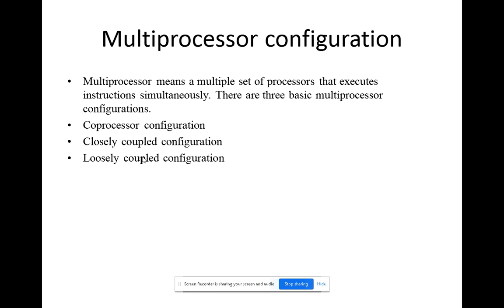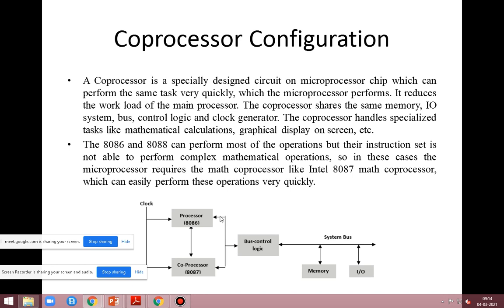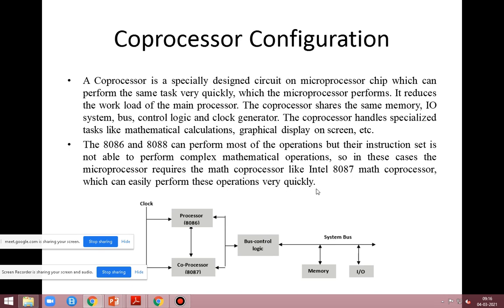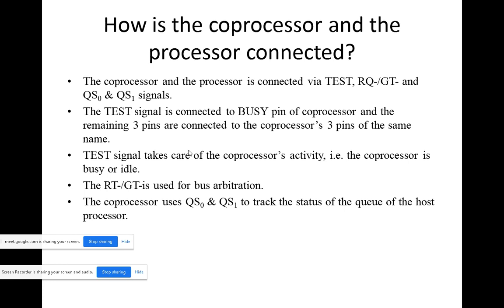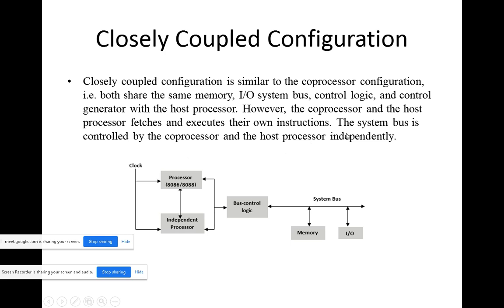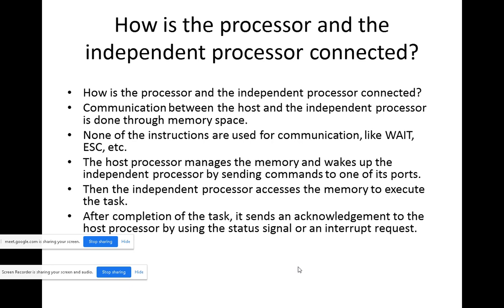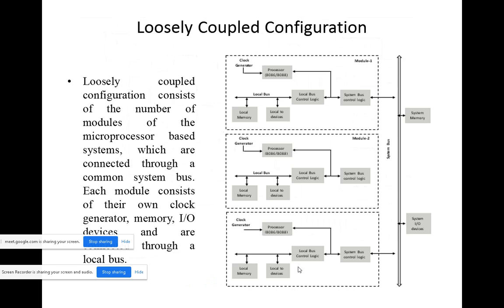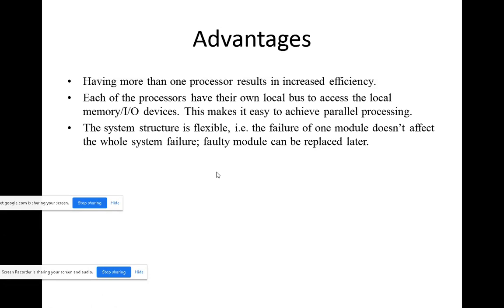MPMC_ unit 2_Multiprocessor Configuration/Sudha/MAMSE